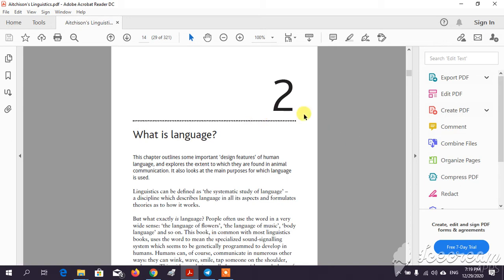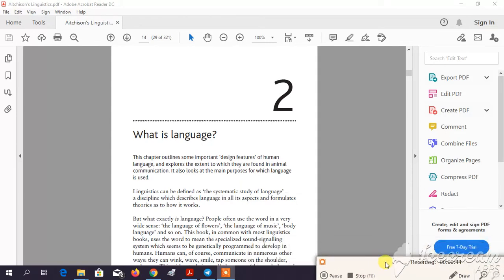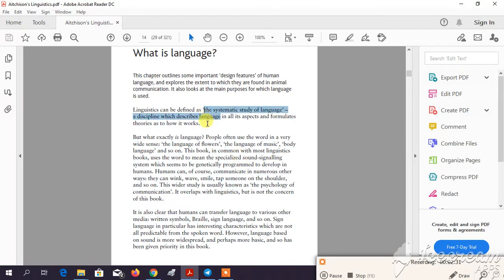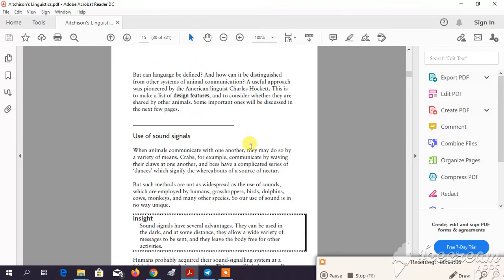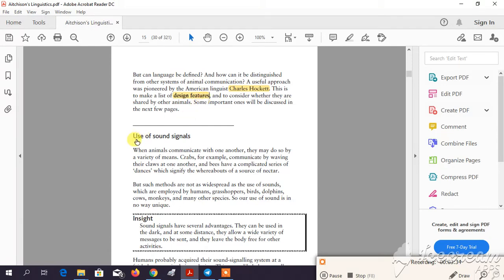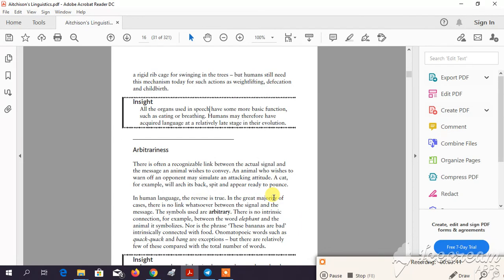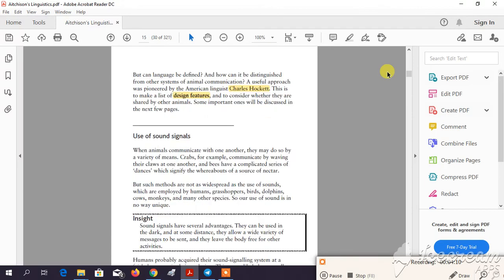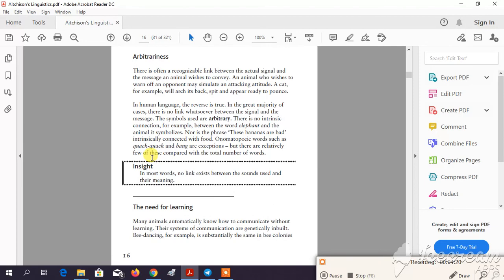٩ كانون الثاني، ٢٠٢١